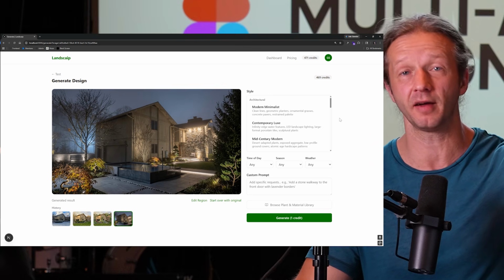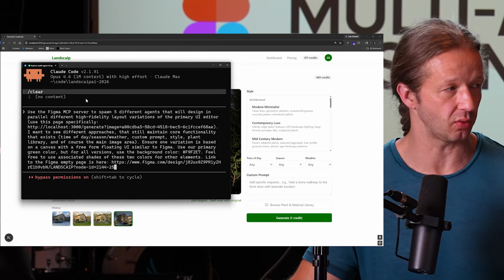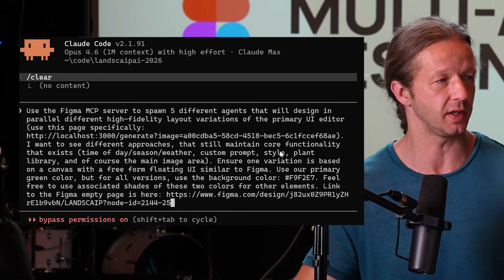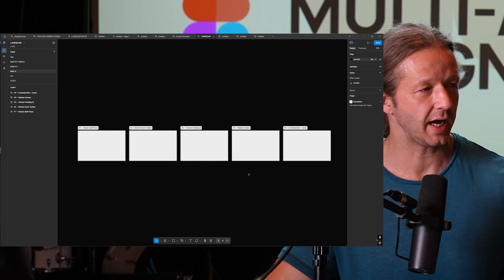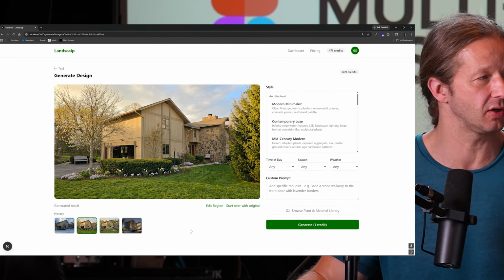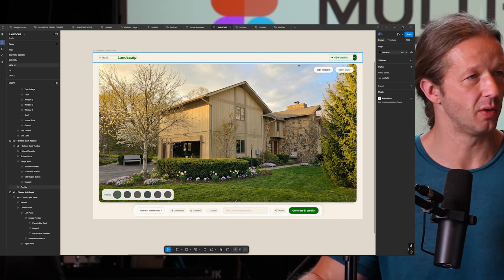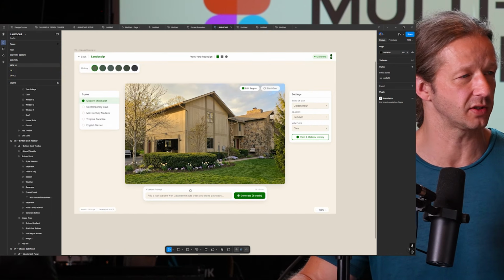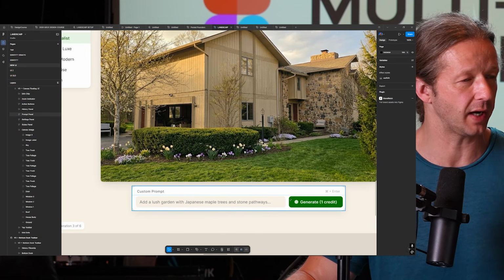I spend less time in Figma. Here's how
Build the project shown in video (Take now)
-- I used to start a project in Figma, but now I let AI take care of the initial layout, and I use agents to refine the UI, and then ultimately refine the UI myself. It's a new process that works well for me, watch the video to check it out.